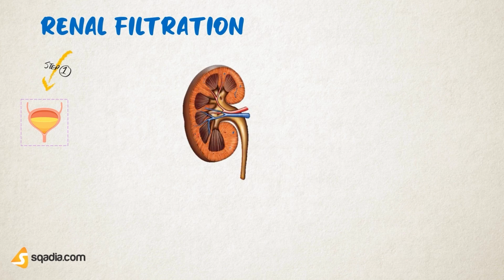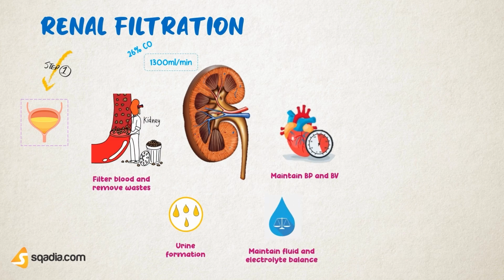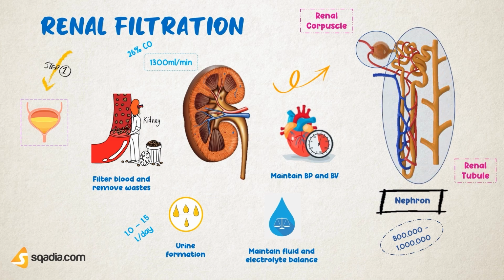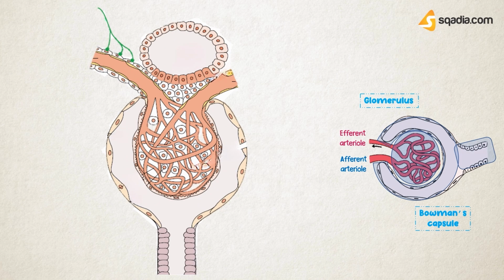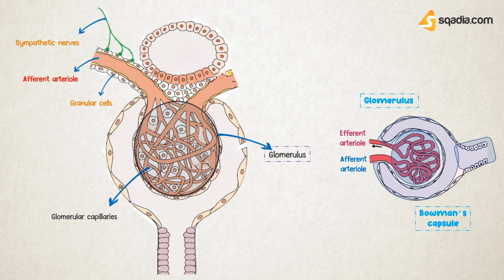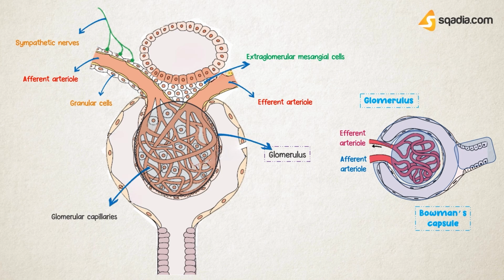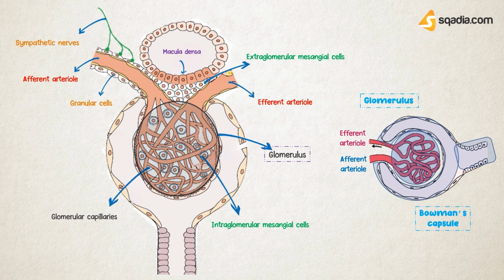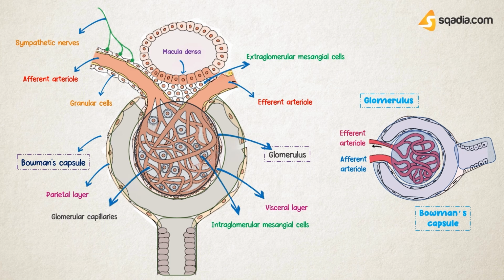Renal Filtration Physiology | Introduction | Kidney Anatomy and Physiology V-Learning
▬ 📃 Renal Filtration ▬▬▬▬▬▬▬▬▬▬
The main points concerning renal filtration are:
🟡 Renal filtration is a blood-purifying process.
🟡 The kidneys receive 1,300 mL of blood every minute.
🟡 26 % of cardiac output enters the kidneys.
🟡 Normal urine output is 1- 1.5 liters/ day.

▬ 📜 Glomerular Filtration ▬▬▬▬▬▬▬▬▬▬
Glomerular filtration is the process by which the blood is filtered while passing through the glomerular capillaries.
🔵 Glomerular filtration is the first step in urine formation.
🔵 The renal corpuscle plays a key role in the process of urine formation.
🔵 The glomerulus is the network of capillaries that functions as a kidney filtration unit.
🔵 The process by which blood is filtered in the glomerulus is known as Ultrafiltration.

👉 Filtration Barrier
The glomerular filtration barrier is a highly specialized blood filtration interface. It is composed of three main layers:
🟠 The fenestrated endothelial cells of the glomerular capillaries.
🟠 The glomerular basement membrane.
🟠 The podocytes that line the Bowman's capsule.

Glomerular filtration rate (GFR) is the volume of fluid filtered from the renal glomerular capillaries into the Bowman's capsule per unit time.
🟢 GFR is typically expressed in milliliters per minute (ml/min).
🟢 In a 70 kg person, the GFR averages: 125 ml/min or 180 L/day.
🟢 It is considered one of the most important indicators of kidney function.

A few important terms regarding GFR include:
🔴 Renal Blood Flow (RBF)
🔴 Renal Plasma Flow (RPF)
🔴 Filtration Fraction (FF)

▬ 📜 Factors Determining GFR ▬▬▬▬▬▬▬▬▬▬
The following are the two key determinants of GFR:
🟣 Filtration coefficient (Kf)
🟣 Net Filtration Pressure (Pnet)

Four components determine the Net Filtration Pressure:
🟢 Hydrostatic Pressure within Glomerular capillaries (PG)
🟢 Hydrostatic Pressure within Bowman’s space (PB)
🟢 Oncotic Pressure within Glomerular capillaries (πG)
🟢 Oncotic Pressure within Bowman’s space (πB)

Hydrostatic Pressure is considered to be the primary component affecting GFR.

👉 Increased GFR
Constriction of the Afferent arteriole and Dilation of the Efferent arteriole
🔵 Increased Hydrostatic Pressure
🔵 Increased Pnet
🔵 Increased GFR

👉 Decreased GFR
Dilation of the Afferent arteriole and Constriction of the Efferent arteriole
🔴 Decreased Hydrostatic Pressure
🔴 Decreased Pnet
🔴 Decreased GFR

▬ 📃 Renal Clearance ▬▬▬▬▬▬▬▬▬▬
Renal clearance is defined as the volume of plasma cleared off a substance in a given unit of time.
🟠 It depends mainly on GFR, tubular reabsorption, and tubular secretion.
🟠 It is typically expressed in units of volume per unit of time, such as mL/min or L/hr
🟠 It is calculated using the formula: Cl = (CU x V) / CP

👉 Importance of Renal Clearance
Determination of renal clearance value for certain substances helps in assessing Kidney Functions such as: